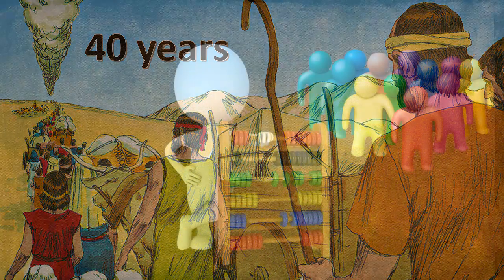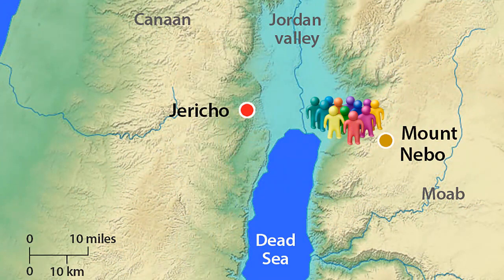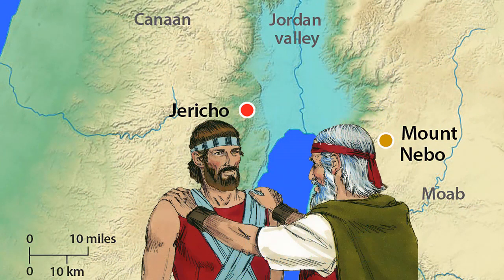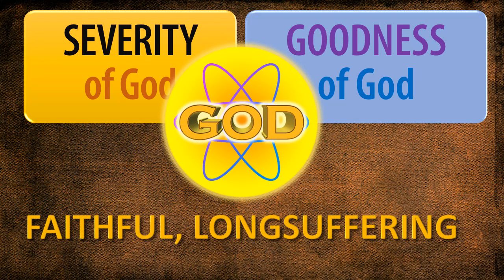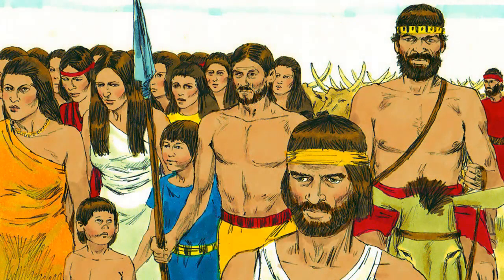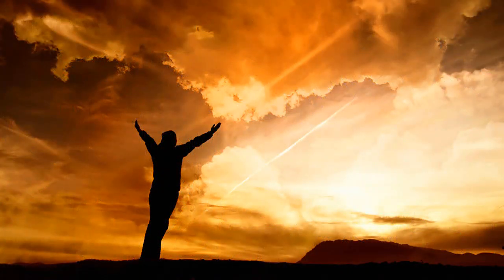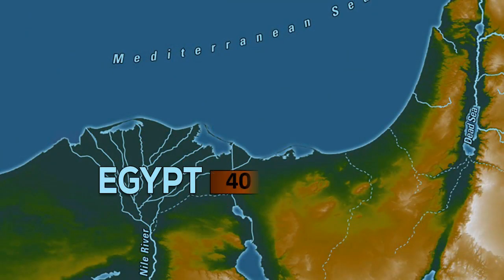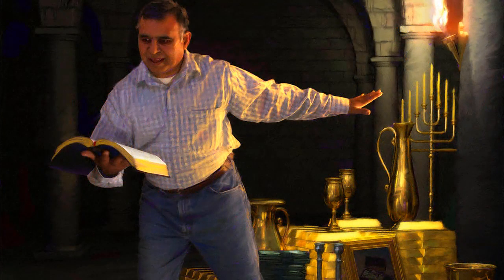Old Testament Survey: Session 10 - Numbers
In this survey of the Book of Numbers we see that the history of Israel in the wilderness hinges on the incident of the 12 spies. And this book contains two valuable warnings relative to Christians today.